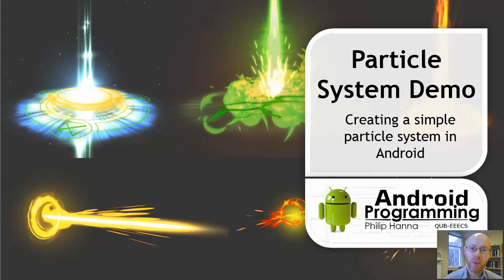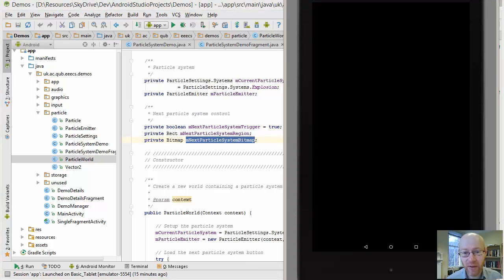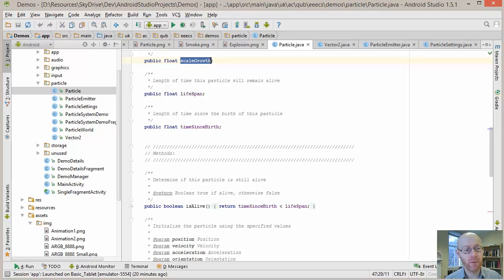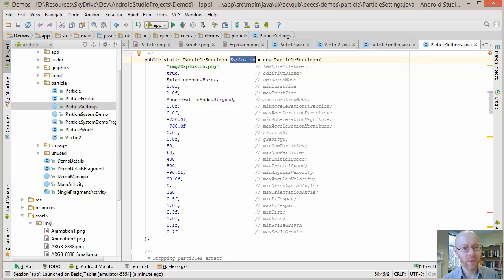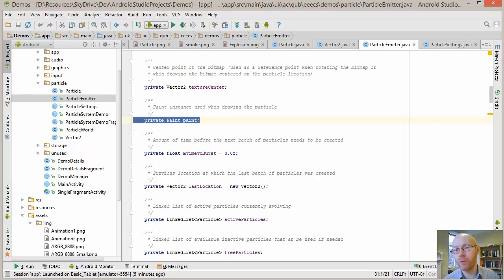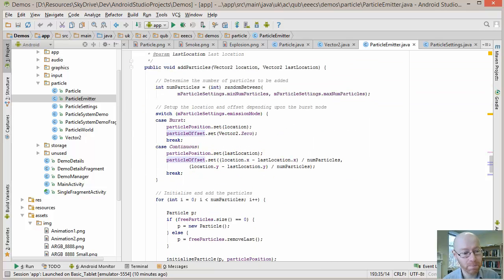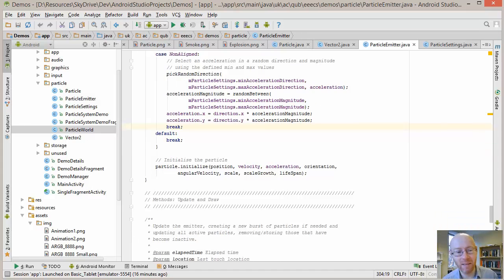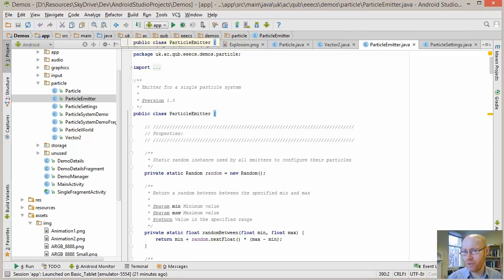Android Game Development – Week 11 – Particle Demo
Creating a simple particle system in Android